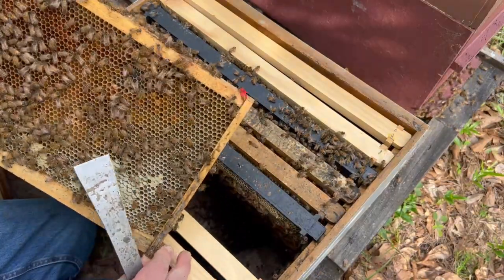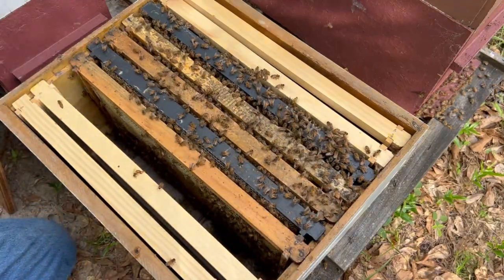What happened to this queen bee? How Big Red Got Her Name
Sometimes unexpected things happen when working with bees. In this video you will see the story of how "Big Red" got her name. This is rare footage. The first time I have ever had this happen. I took some time and shot some amazing footage of the bees caring for and rehabbing this beautiful queen bee. I hope capture just a little bit of the wonder that I felt as I watched the bees delicately and relentlessly bring mama back to life. Bees truly are amazing!